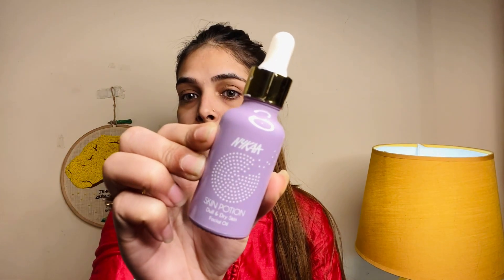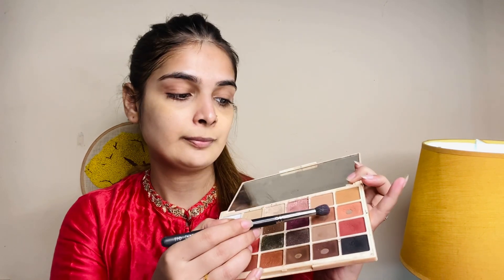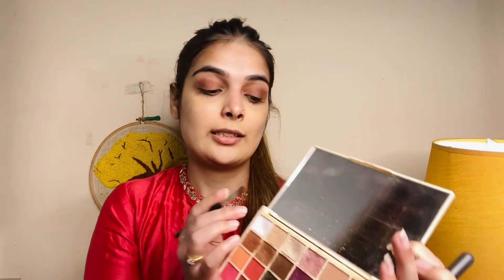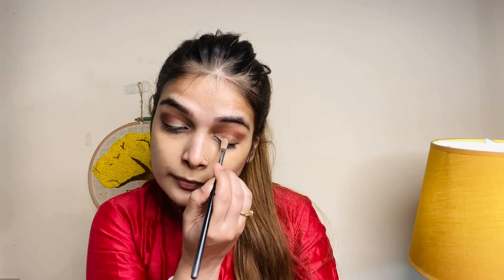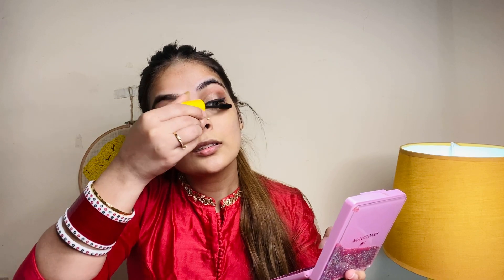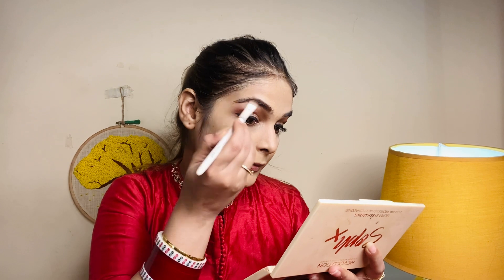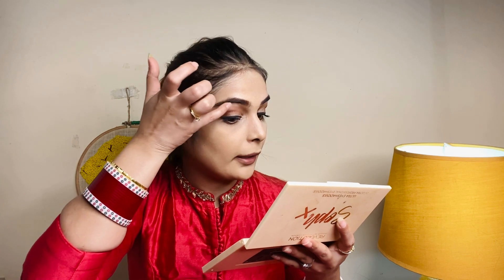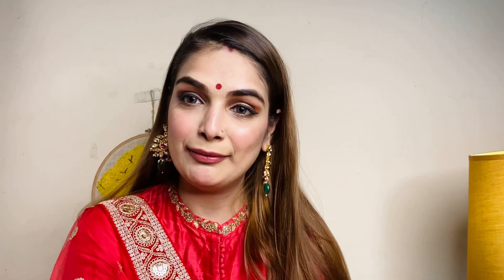Karwachauth Makeup tutorial 2021 || Hindi || Soumya Khatri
Hey Guys!